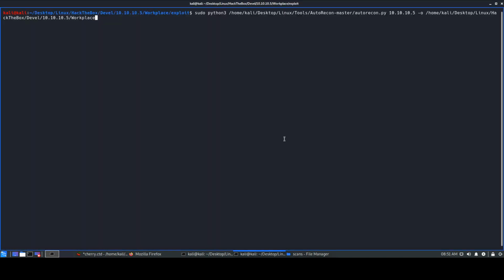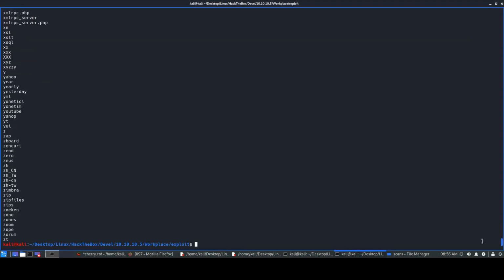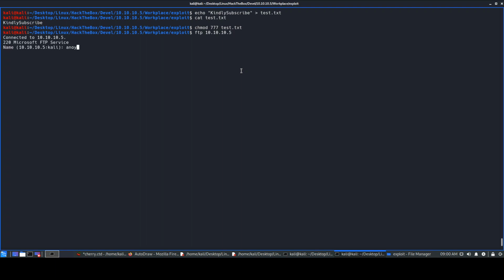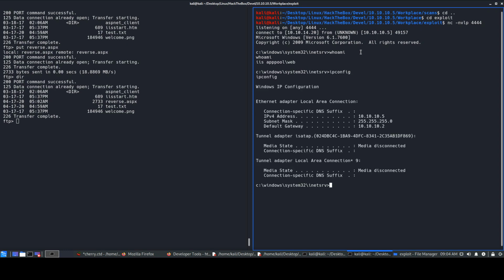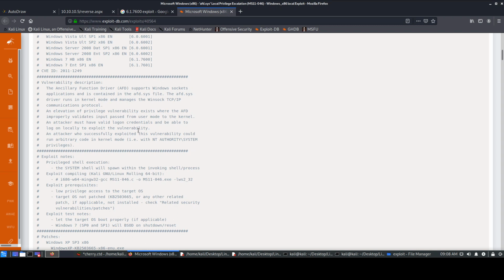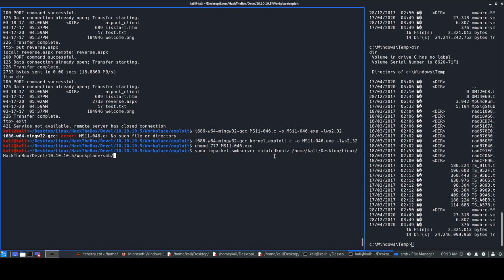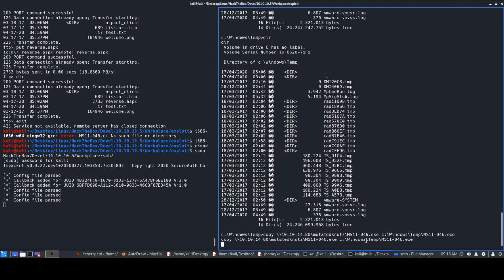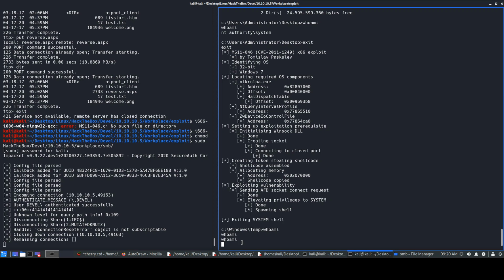HackTheBox - Devel | Beginner Friendly | Road to OSCP #8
This is a Beginner friendly pentesting video where we will be gaining system access on HackTheBox - Devel machine using a misconfigured FTP server and exploiting a afd.sys file for privilege escalation.